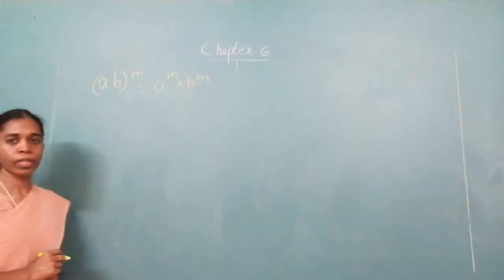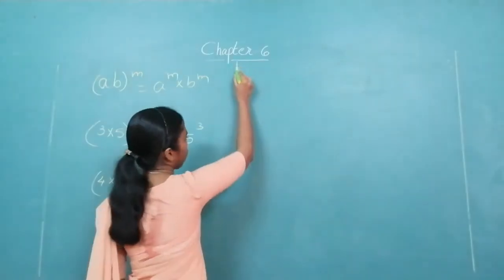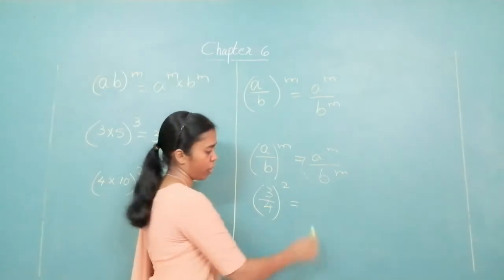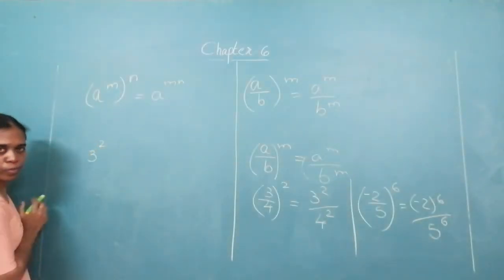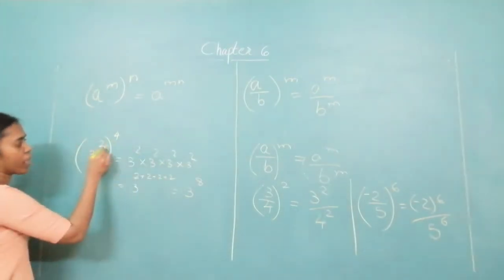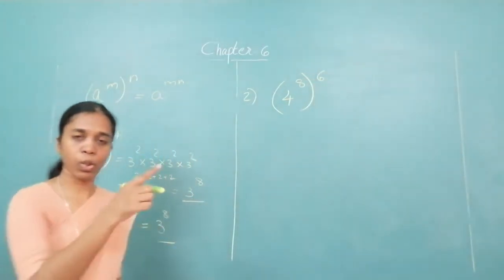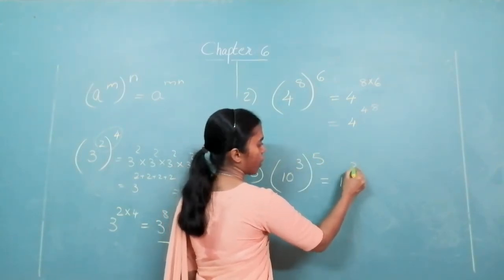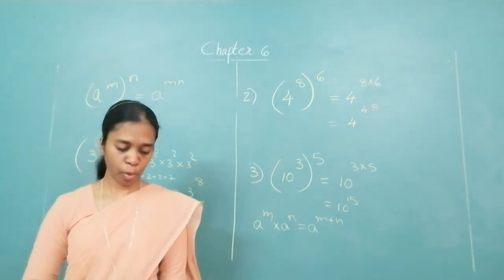7th Math Ch 6 Part 3